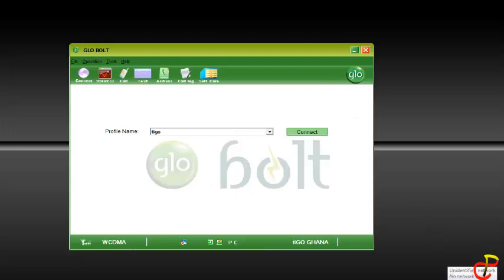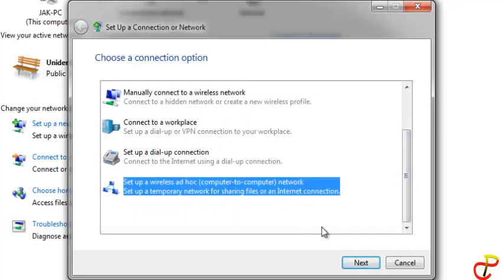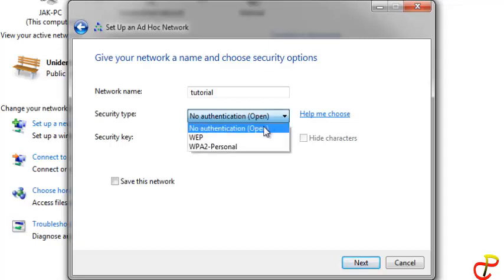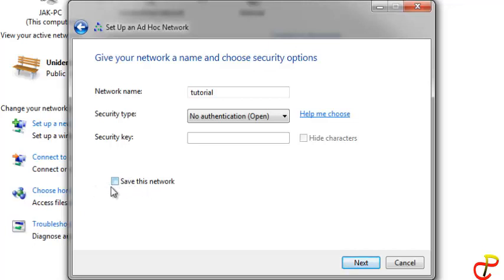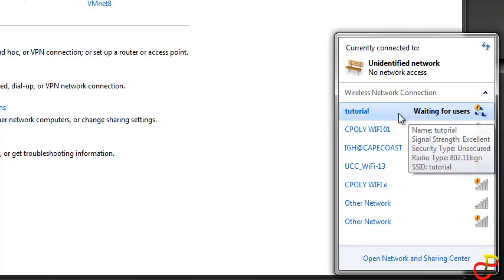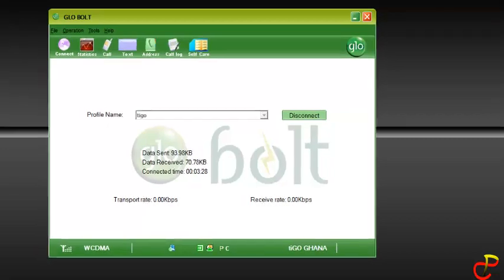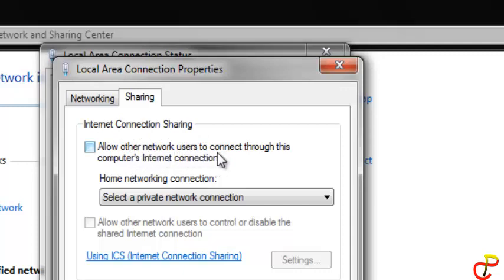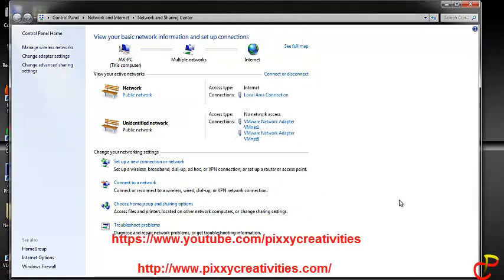How To Share USB Modem Internet Connection With Others Without A Software.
This tutorial demonstrates how to can share your 3G USB Dongle internet connection with other people on windows 7/8 without using any software